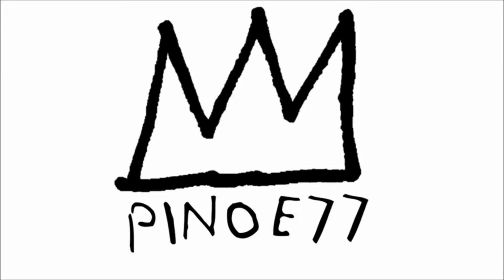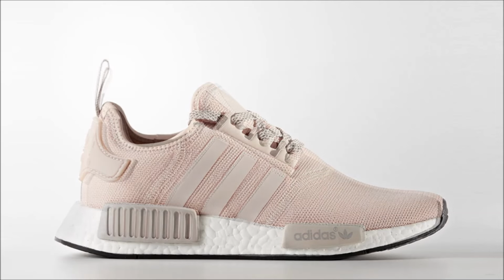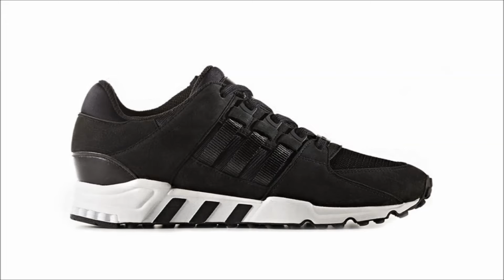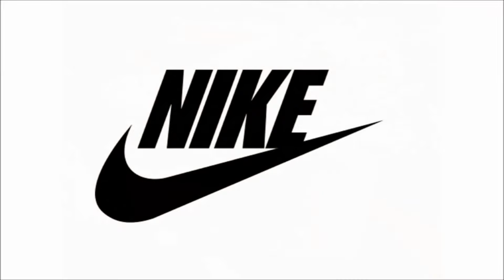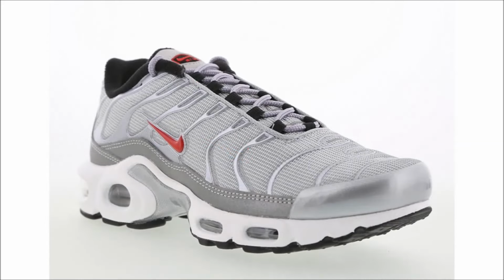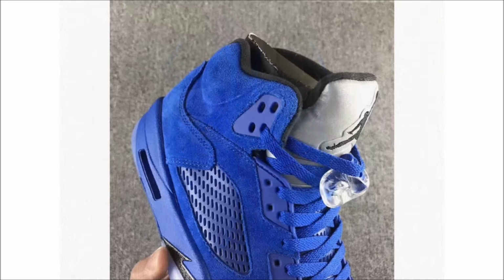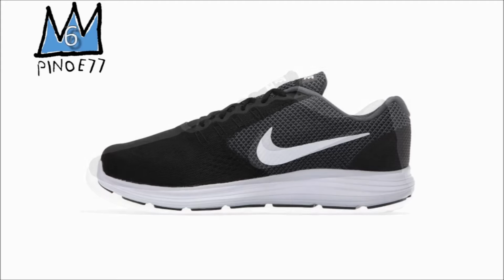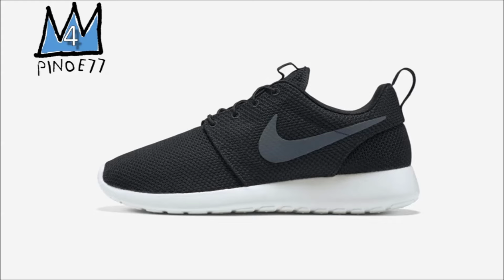TOP 10 BEST SELLING SNEAKERS OF 2016, AIR JORDAN 5 BLUE SUEDE, RELEASE CALENDARS & MORE!!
Here's your sneaker news for April 4.  Nike Basketball Summer Pack Nike KD 9 Elite, Nike Kyrie 3, Nike PG1 release calendars, Nike Air Max 97 Silver Bullet release info, Air Jordan 5 Blue Suede and the Top 10 best selling shoes of 2016 and more!